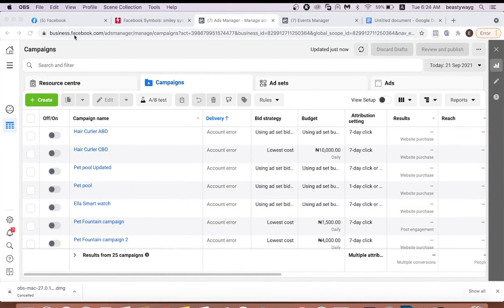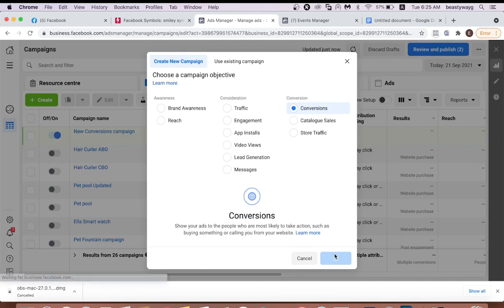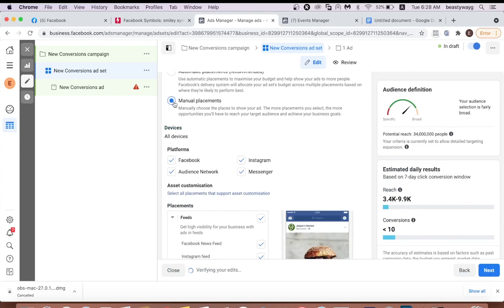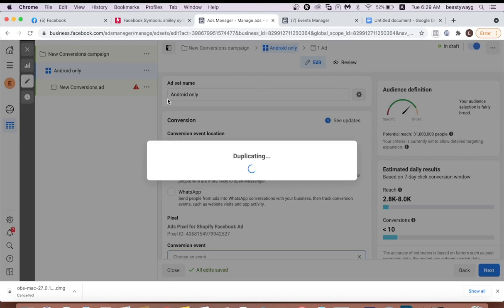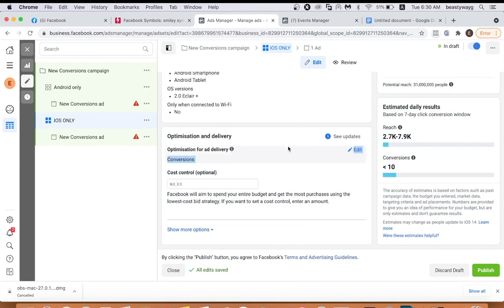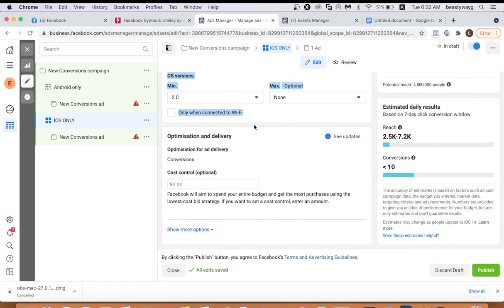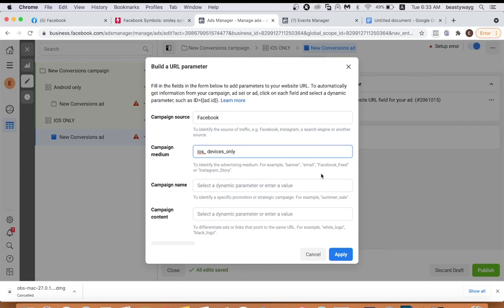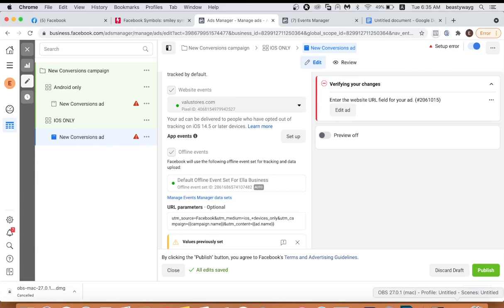How to Use Facebook & TikTok Ads to Explode Sales On Your Shopify Store in 2022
How to Use Facebook & TikTok Ads to Explode Sales On Your Shopify Store in 2022 - In this video I will show you how to set up Facebook Ads that get you atleast 10k per month on Shopify

DM "YOUTUBE" if you’re feeling stuck, having questions, or wondering how you can start while streamlining your success with e-commerce!

MY SERVICES:

My FREE TRAINING + Winning Strategies You Need:

JOIN MY FREE FACEBOOK GROUP:

A-Z BLUEPRINT 2.0 SELF-PACED DROPSHIPPING COURSE:

1-ON-1 MENTORSHIP:

STUDENT RESULTS/TESTIMONIALS ⭐️

I have been able to help 100+ students of all experience levels quit their 9-5 & become their own BOSS!

Cheers to more! ✌️